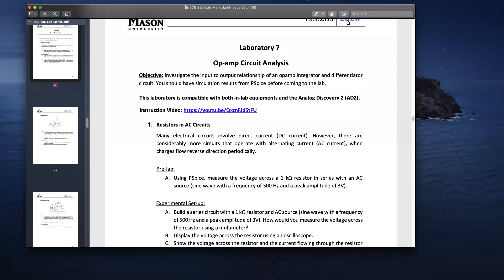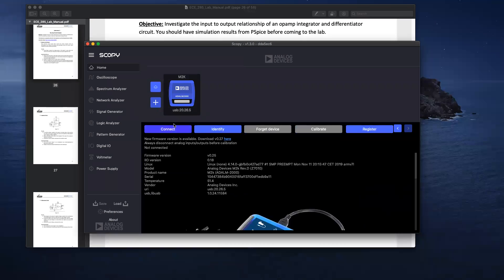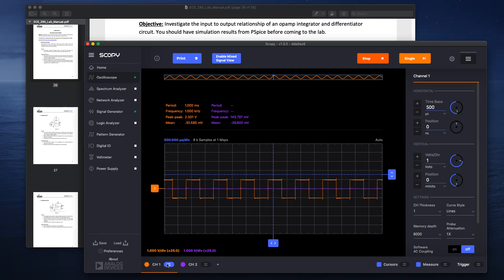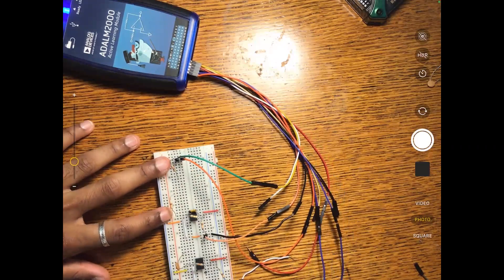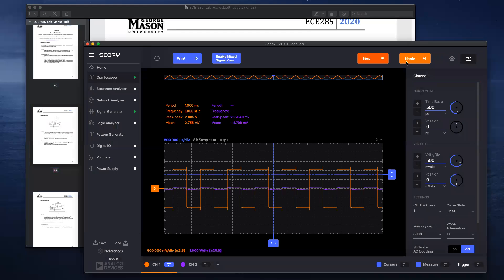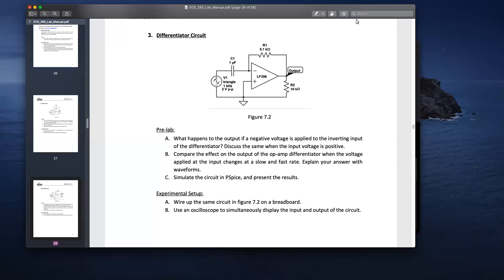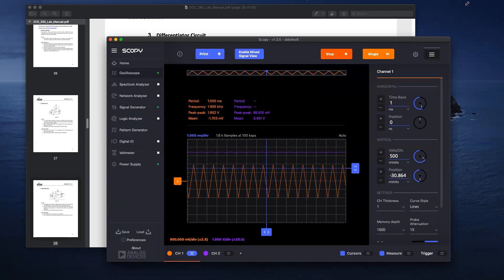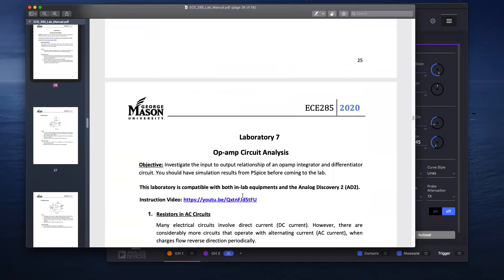ECE 285 M2K Lab 7